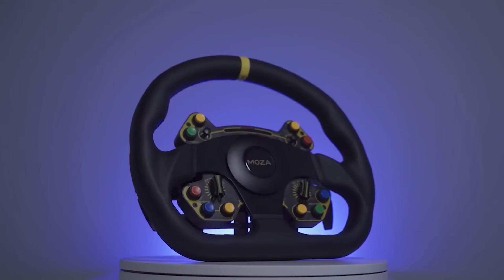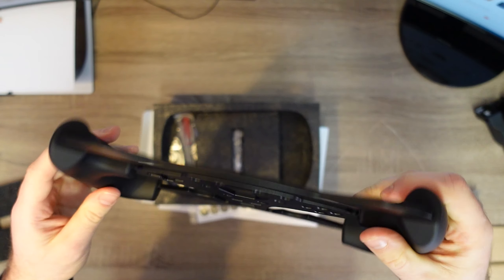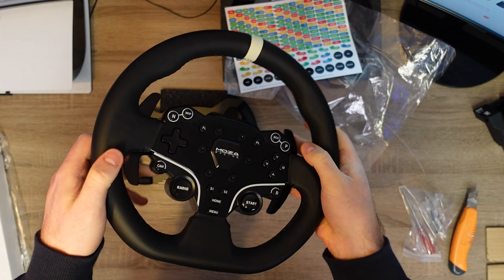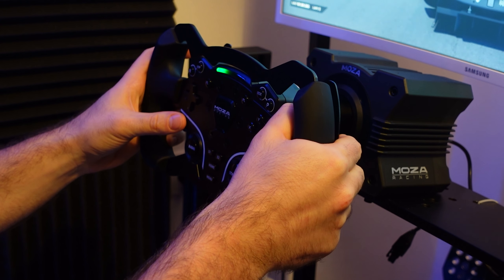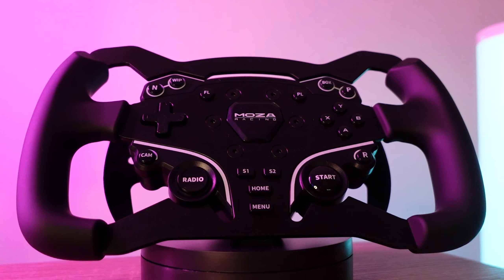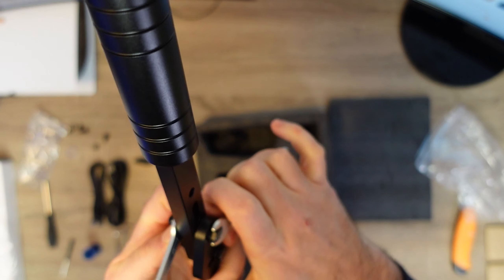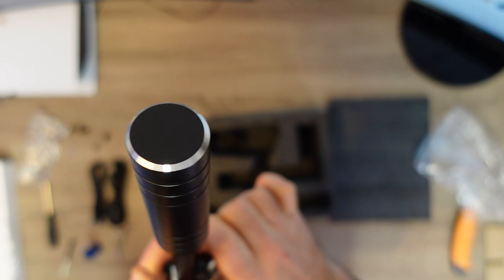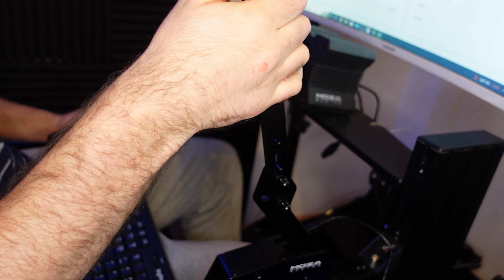MOZA Formula Wheel Addon & MOZA HBP Handbrake - Review